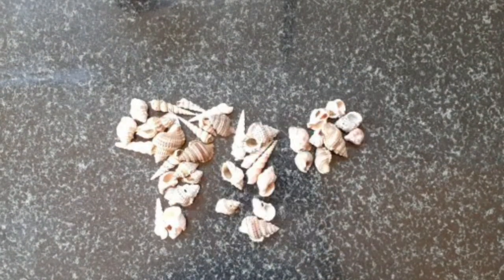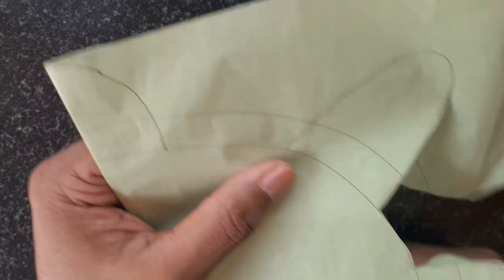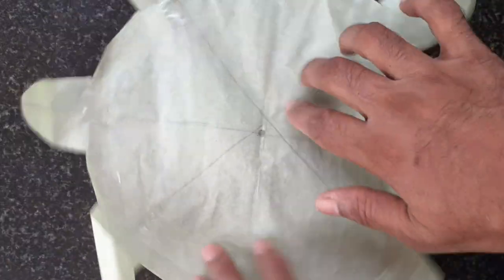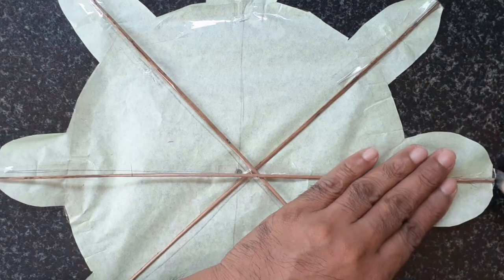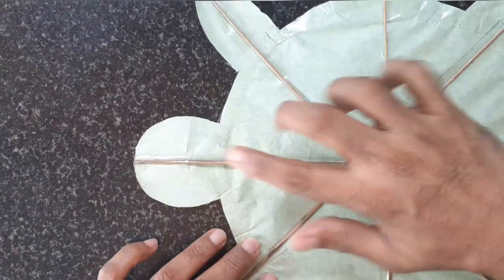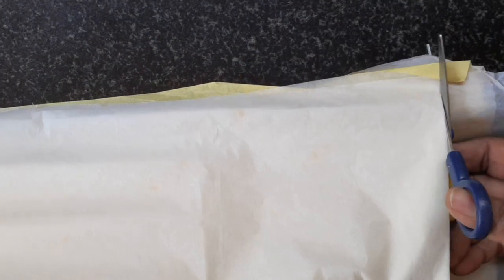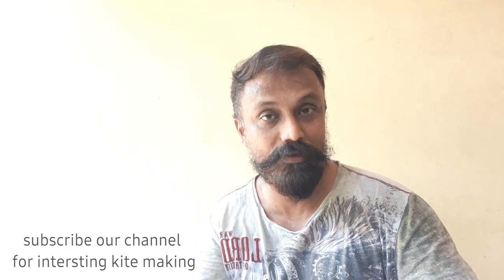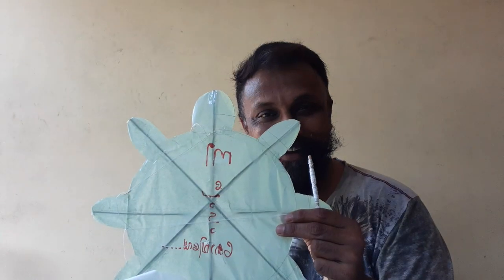നീ പോടാ കോവിടെ..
Covid kite made in a paper easy to fly. With 34x34 cm lite paper  to cut on a 5inch diametre with flower petel type cutting on the edges using scissor.  Fix cello tape on the edges in round to not tear.
Fox broom sticks on all lines drawn as per making. Cut paper to fix long 2 tail and knot the bridle as seen. Fly it with ease. Enjoy single hand flying from roof top of your house or open garden ground.  Wind speed less than 2- 5km speed stable wind. Enjoy.  Defeat corona.  Stay safe at home.